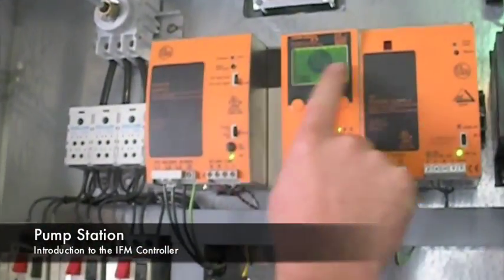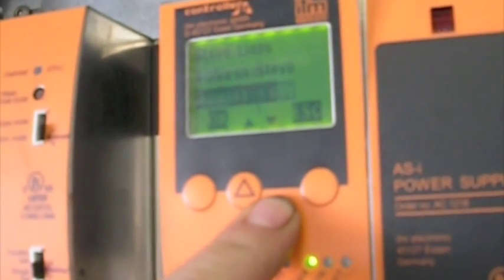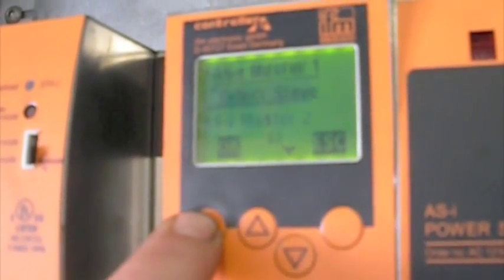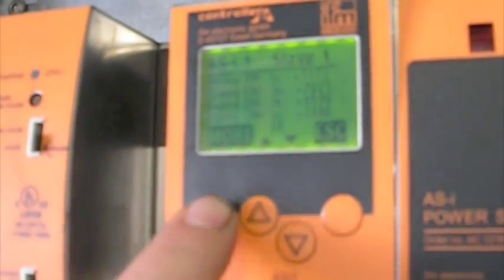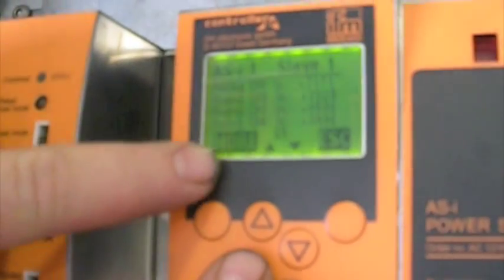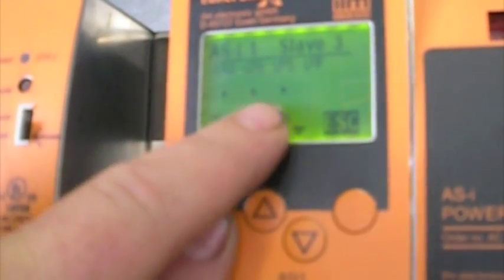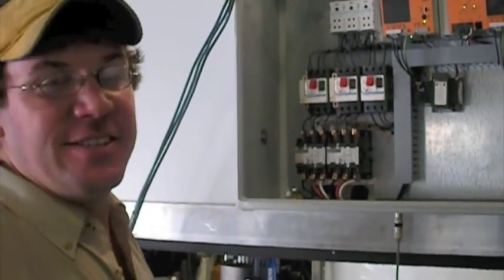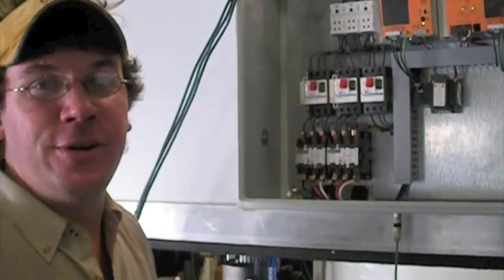Controls - Introduction to the IFM Controller